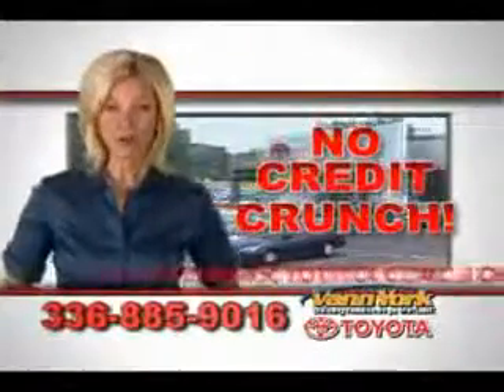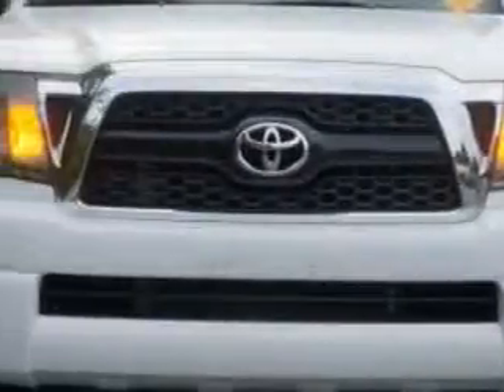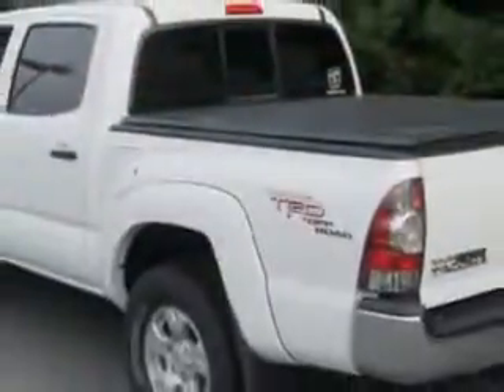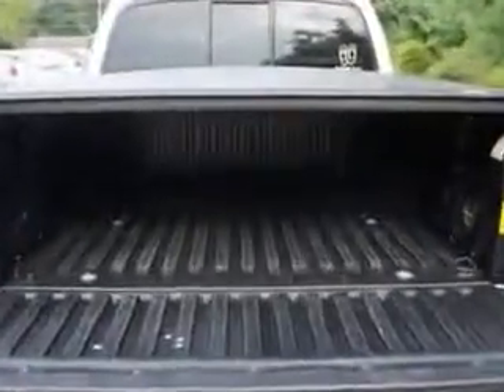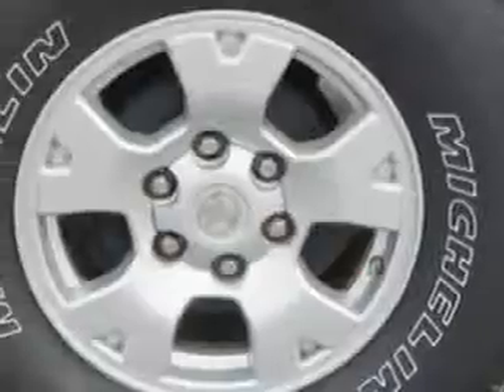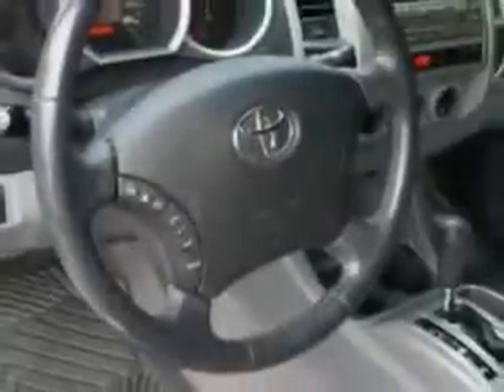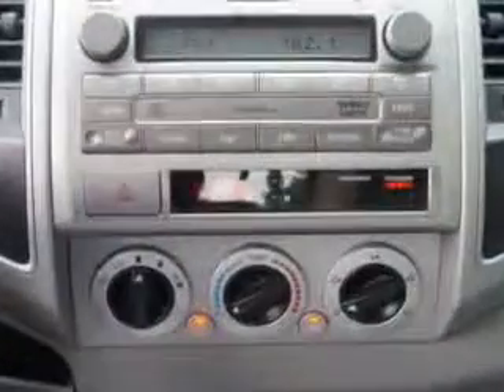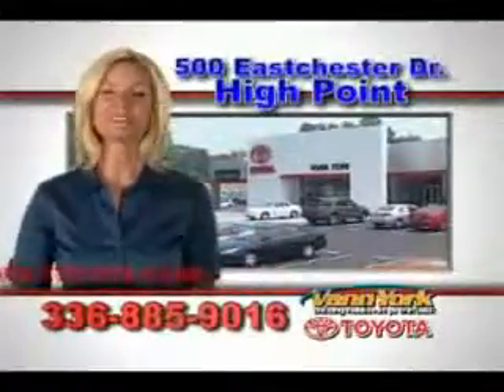Used 2011 Toyota Tacoma PreRunner V6 Greensboro, Winston Salem High Point, Kernersville NC Vann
Used 2011 Toyota Tacoma PreRunner V6 Greensboro, Winston Salem High Point, Kernersville NC Vann, Vann York Toyota knows you want more in a car. You have a purpose for your vehicle. Imagine driving this Super White Toyota Tacoma Double Cab, equipped with a 6 Cylinder engine and an automatic transmission. Enjoy an impressive 21 miles to the gallon on this utility truck with features like TRD Off-Road Package, Skid Plates, Mudguards, Alloy Wheels, Tire Pressure Monitoring System, Removable Tailgate, and much more. Get where you need to go, enjoy the drive, and have peace of mind in this Toyota Tacoma. See us at Vann York Toyota today!
MILES: 103,664
VIN:3TMJU4GN1BM112484

500 Eastchester Dr.
High Point, North Carolina 27262